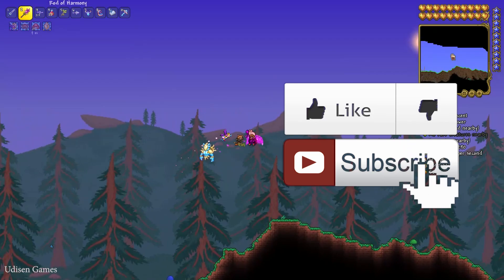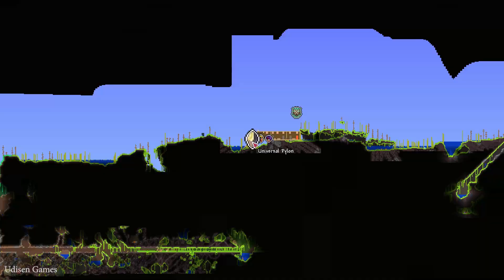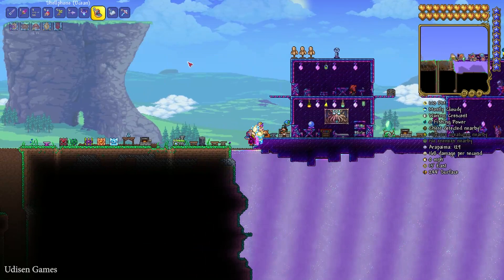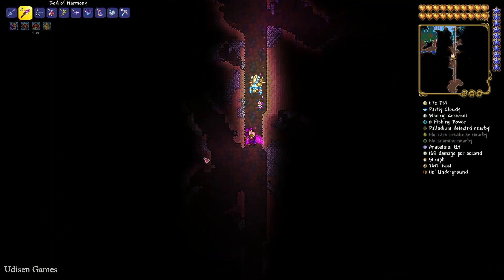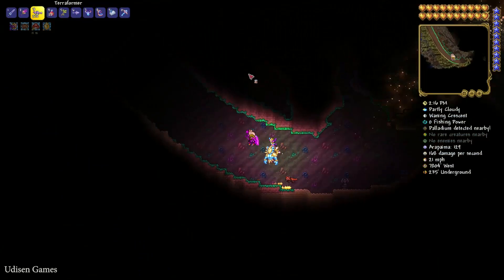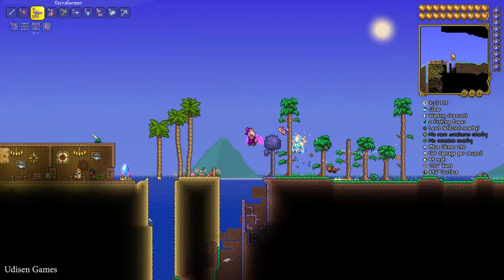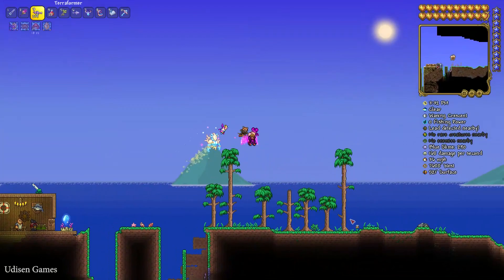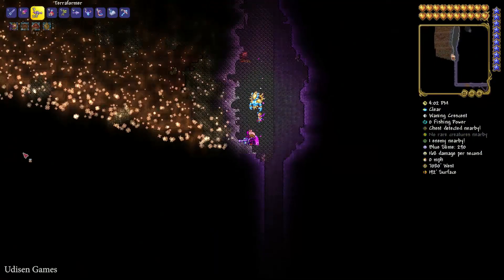Terraria how to make FOREST biome (EASY) | Terraria 1.4.4.9 | Terraria how to craft forest biome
Udisen Game show you how to make or create FOREST in Terraria without cheats and mods! Only vanilla. Before any Boss. ► Sub for more